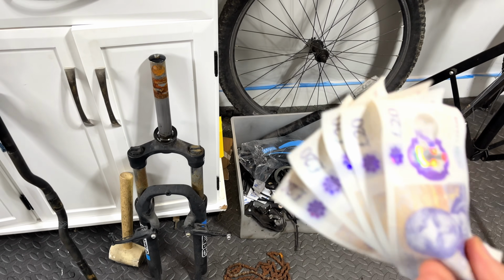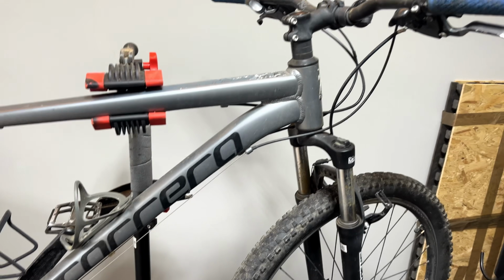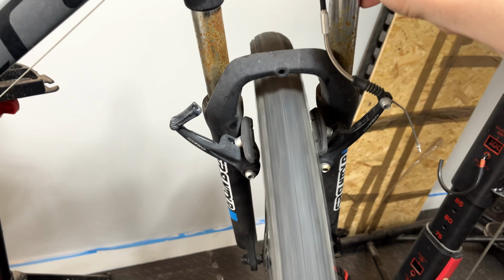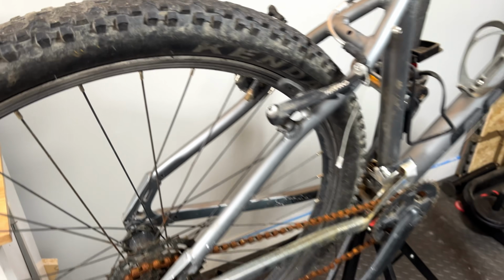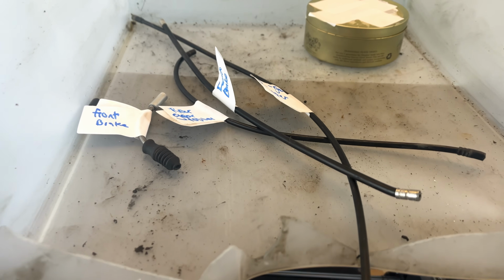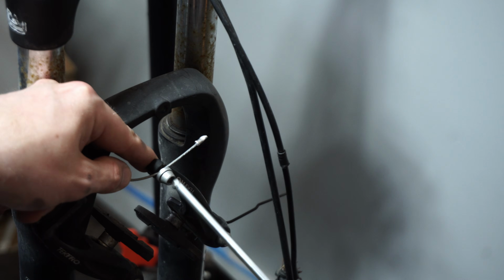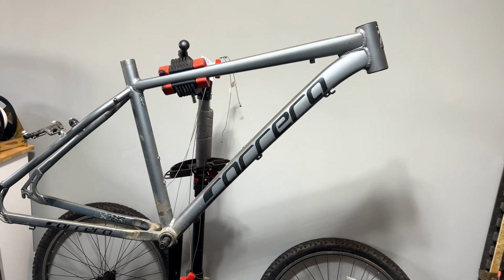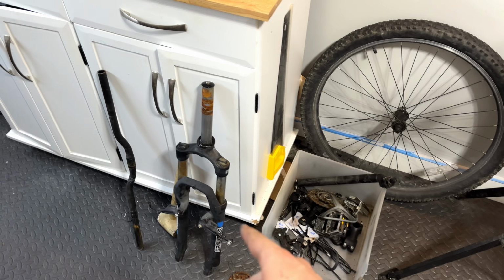Flipping Old Rusty Bikes to Surprise My Dad With an E-Bike | Ep.1 What a MESS!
I’m starting a brand new challenge – flipping mountain bikes starting with just £100! 🚲
The goal? To eventually afford an electric bike to surprise my dad, who's battling some health issues, so an E-bike will really help him to get back out on his bike and recover faster!

In this first episode, I hunt down a used MTB within budget... and wow, it's an absolute MESS. 🛠️ I strip it down, inspect all the damage, and share my plan to turn it into profit. Whether you're into bike restoration, up-cycling, or just love a good DIY journey – you’ll want to follow this story.

💬 COMMENT if you’ve ever flipped a bike or have any tips!
👍 LIKE if you’re rooting for the mission!

0:00 Intro – Why I’m Doing This
0:36 Challenge Rules
1:07 Finding the First Bike
1:33 First Impressions - What a MESS
5:45 ASMR Bike Tear Down
11:40 Work Required